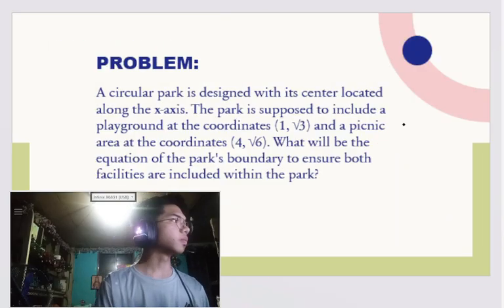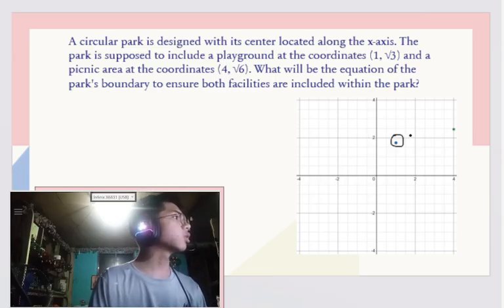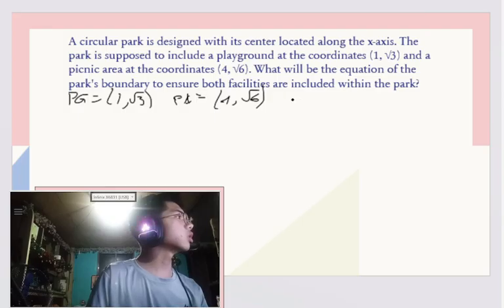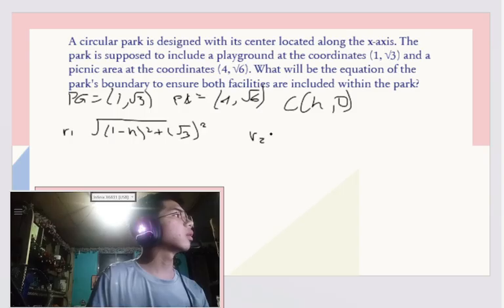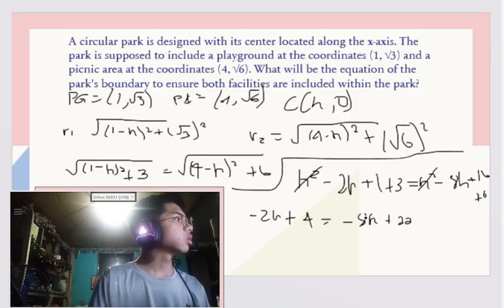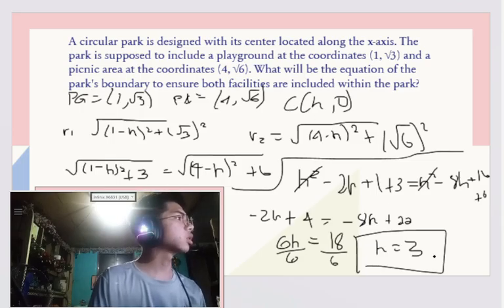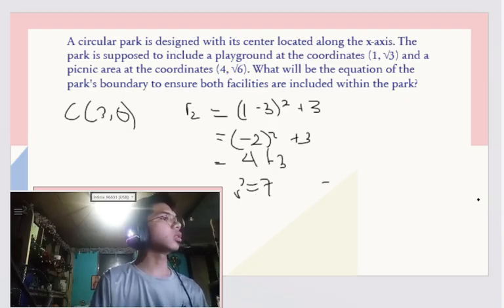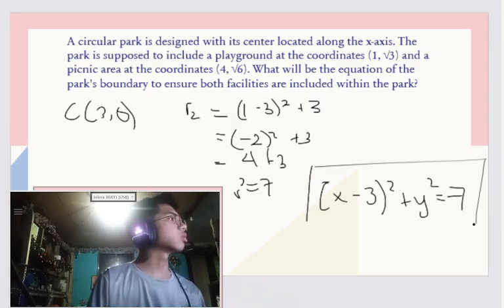CATAPANG - PERFORMANCE TASK (PRE CALCULUS)